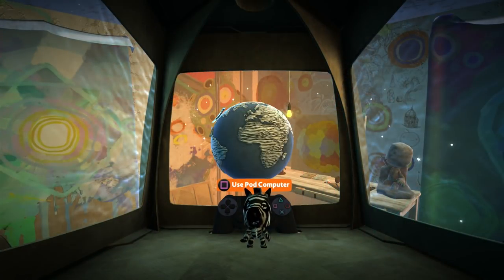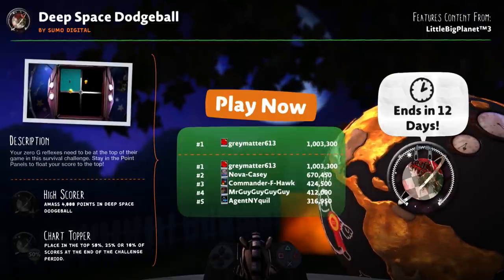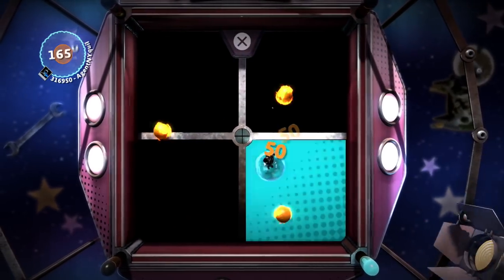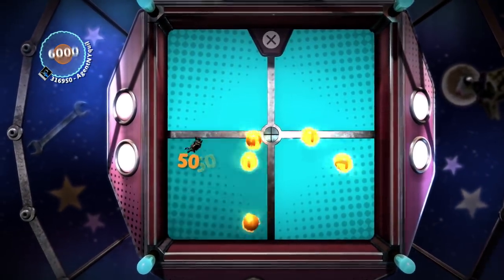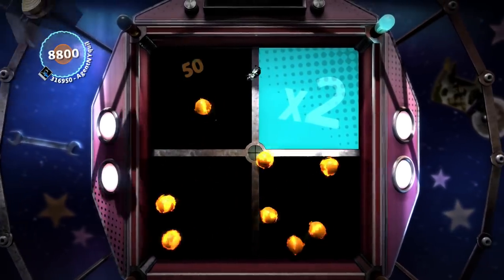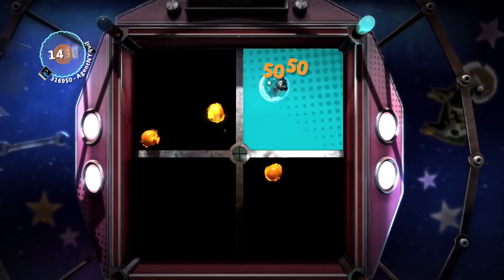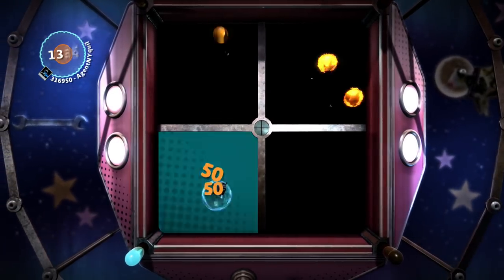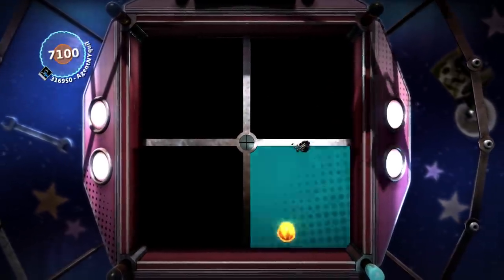Deep Space Dodgeball! - LittleBigPlanet 3 Challenge Gameplay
Today we play another LittleBigPlanet 3 Community Challenge,  the 'Deep Space Dodgeball' challenge! Your zero G reflexes need to be at the top of their game in this survival challenge. Stay in the Point Panels to float your score to the top!

More Zebratastic videos on my bonus channel!